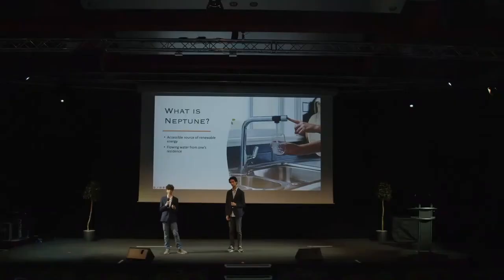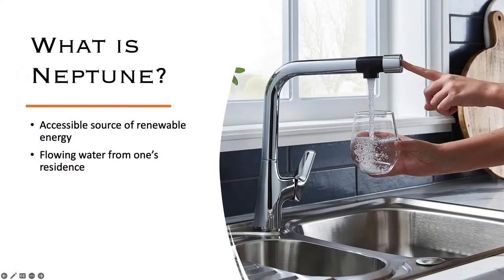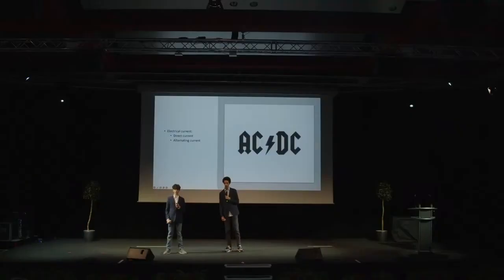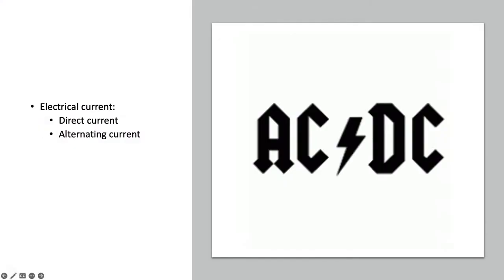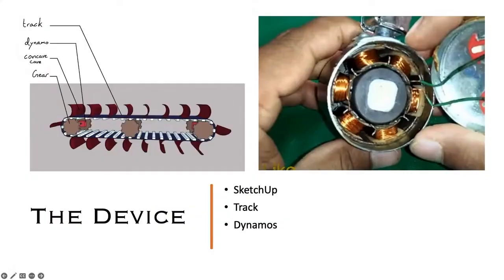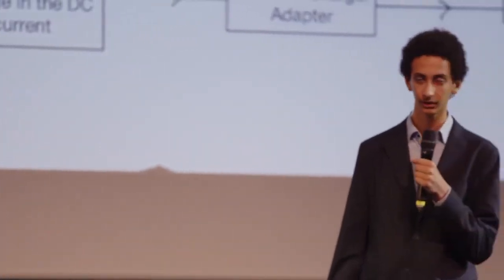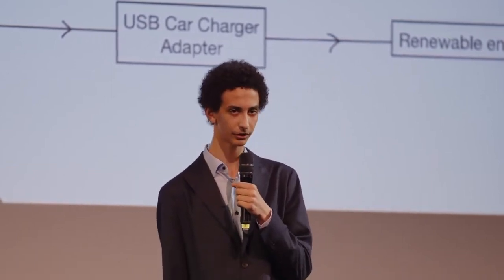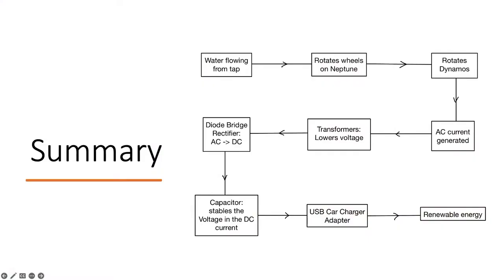Christopher Gargiulo and Thomas Litt - 52nd National Jonk Fuerscher Contest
Neptune: The Future of Energy

We designed a 3D modelled of a devices that generates electricity from the flow of running water.